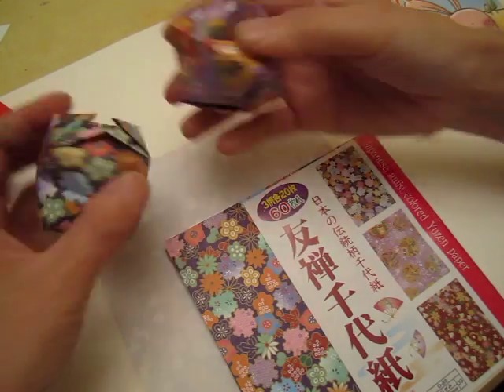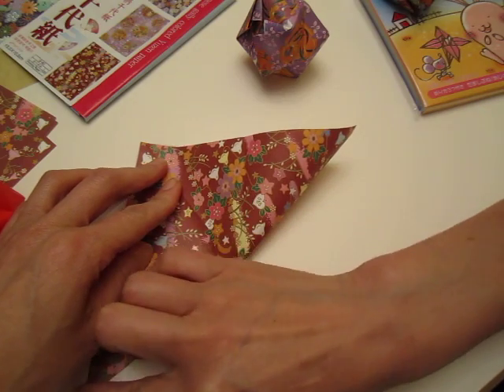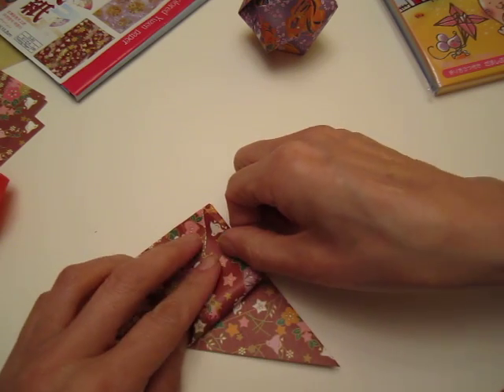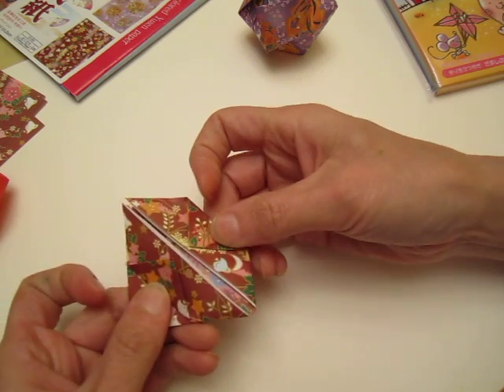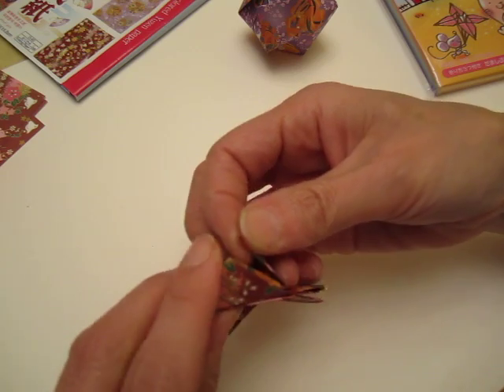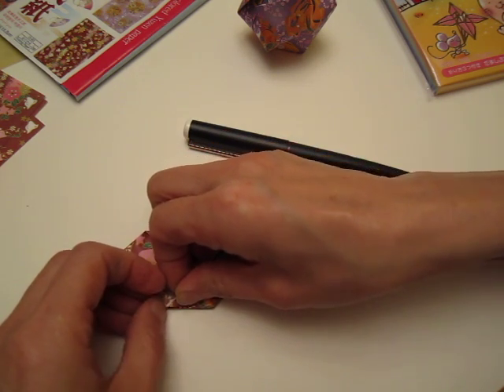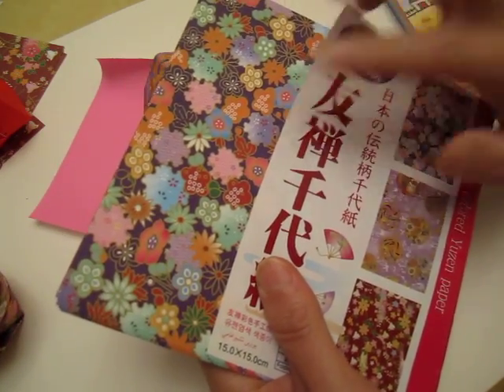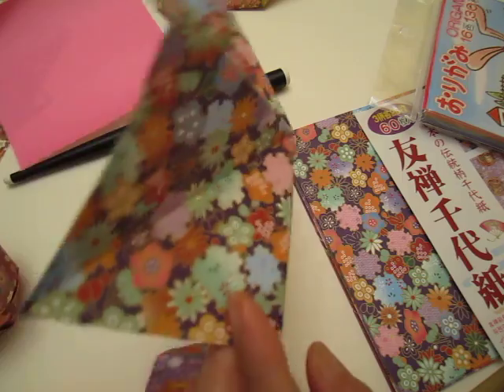origami balloon by/for super duper beginners